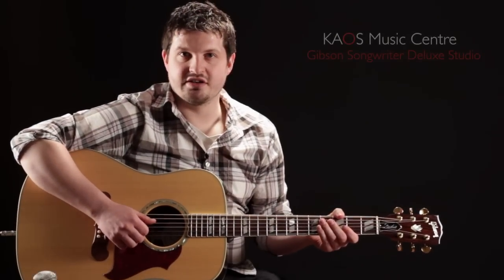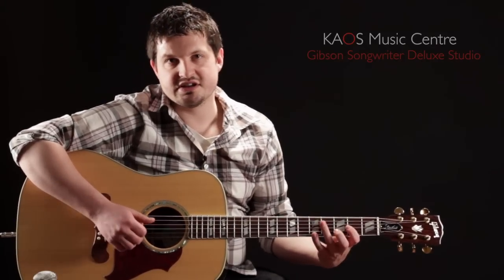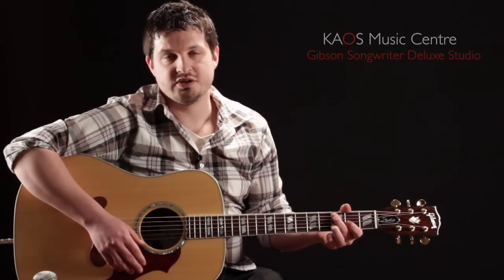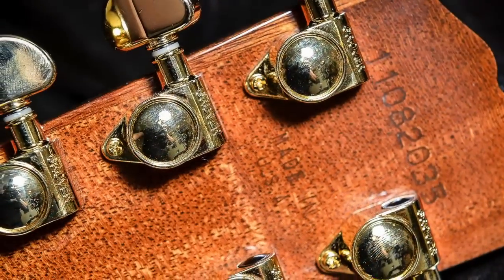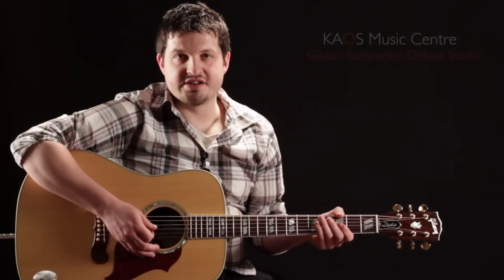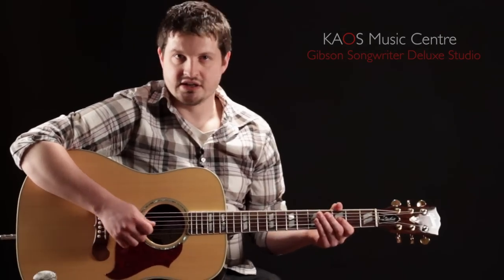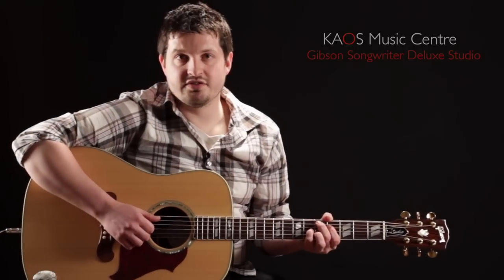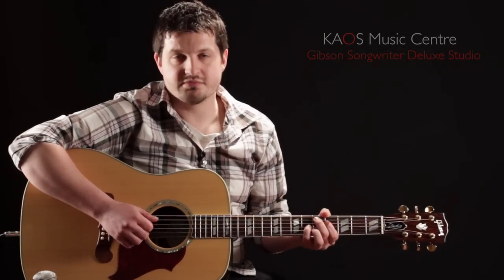KAOS Gear Demo - Gibson Songwriter Deluxe Studio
KAOS Music Product Specialist Ryan Jenkins takes a quick look at the Gibson Songwriter Deluxe Studio, a wonderful-sounding and beautifully-appointed acoustic that is equally at home on stage and in the studio. Here's what Gibson has to say about the Songwriter Deluxe Studio:

At the heart of Gibson’s square-shoulder dreadnought line of acoustic guitars is the Songwriter series, and the Songwriter Deluxe Studio is its most fundamental offering. First introduced in 2003, the Songwriter Deluxe Studio combines Gibson’s time-honored bracing patterns of the 1930s with our original dreadnought shape, and it has gained worldwide acclaim over the past decade.

Here is the full list of specs:

Price: $2499

Neck: 1-piece mahogany with rosewood fretboard, rounded profile

Body: Square shoulder body style with stika spruce top and Indian rosewood back and sides

Finish: Antique Natural nitrocellulose

Hardware: Bone nute, TUSQ saddle, gold Grover Rotomatic tuners

Pickup/Electronics: Fishman Prefix Plus-T pickup system

Extras: Comes with black Gibson standard hardshell case

This guitar is not currently in-stock but is available by special order in-store at KAOS Music Centre.